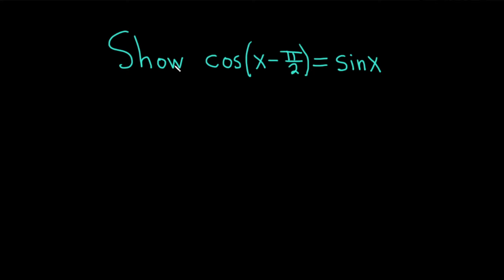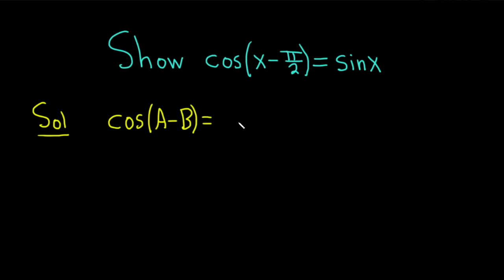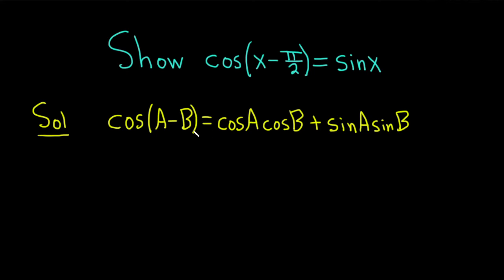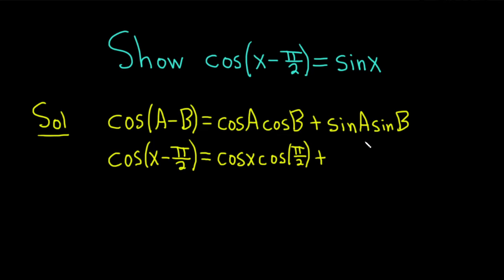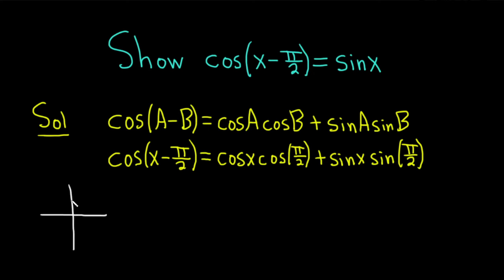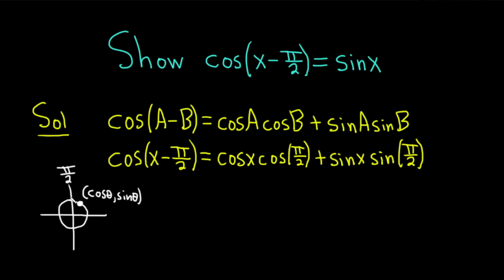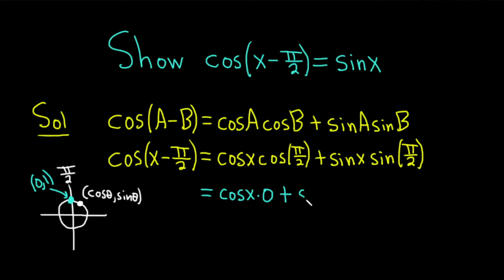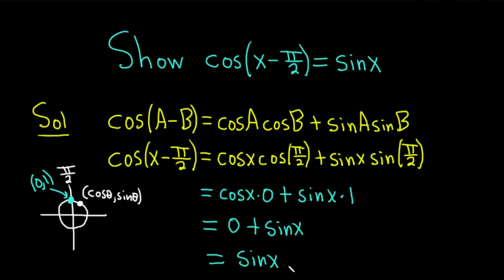Verify the Trigonometric Identity cos(x - pi/2) = sin(x)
In this video we verify the trigonometric identity cos(x - pi/2) = sin(x). To do this we use the difference identity for the cosine function. I hope this video helps someone who is learning trig.